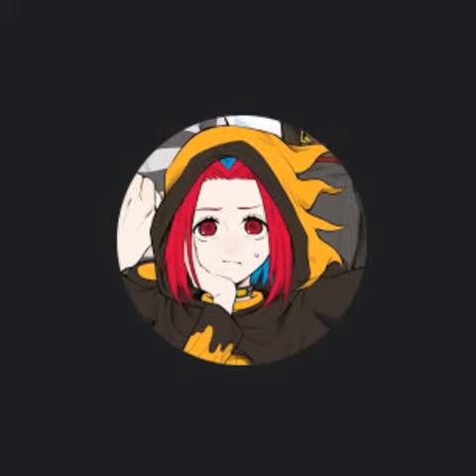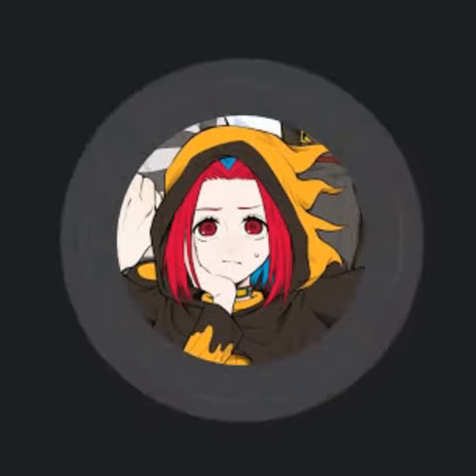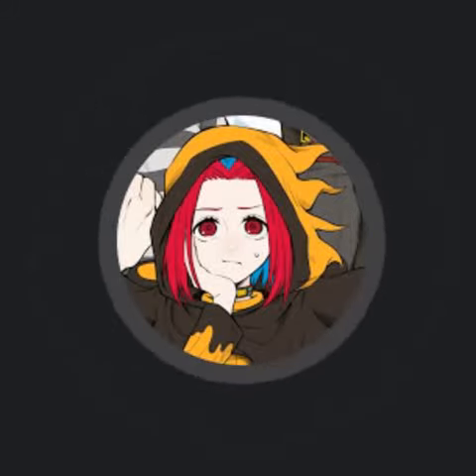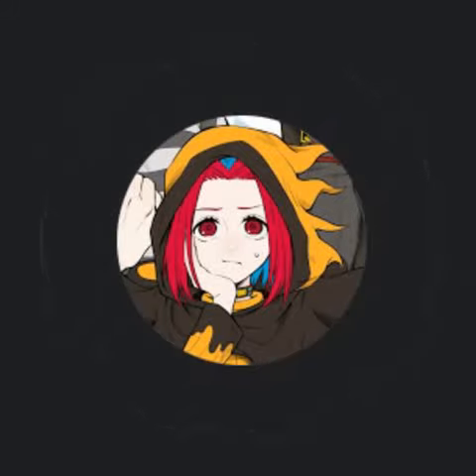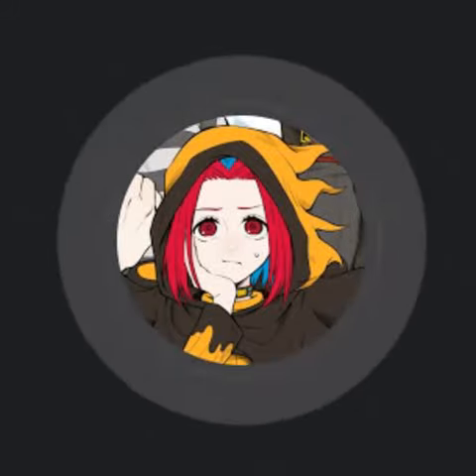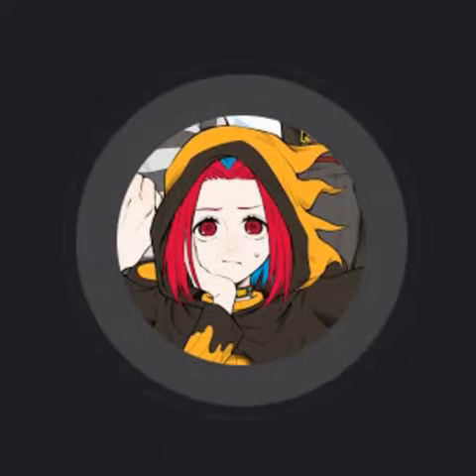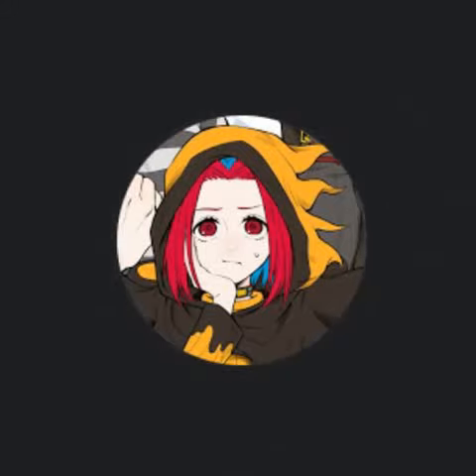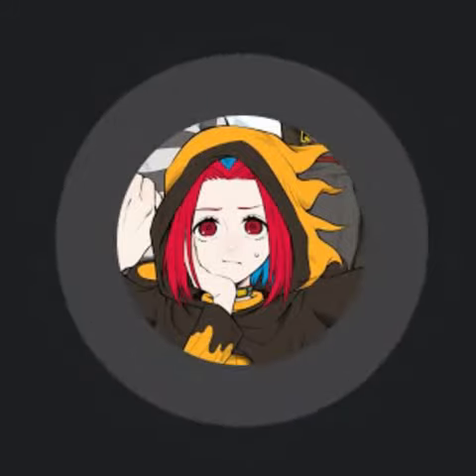Rubber Spatula TPOW 9 BLOOPERS